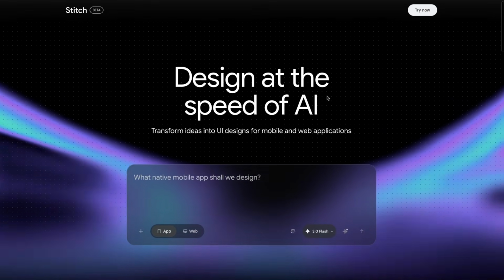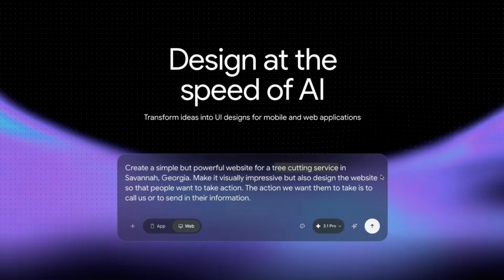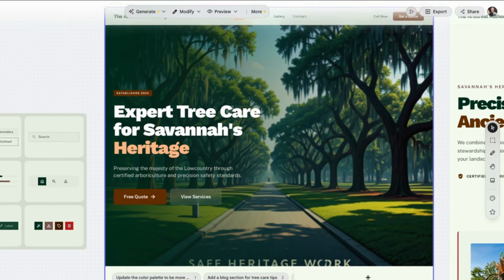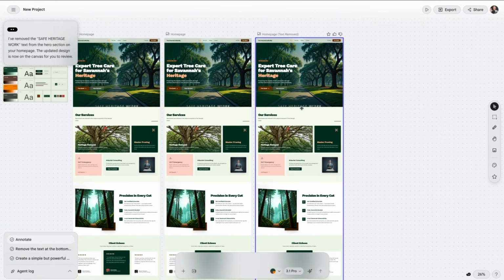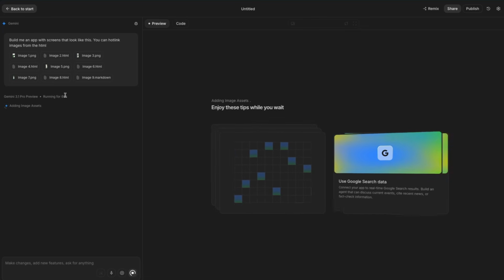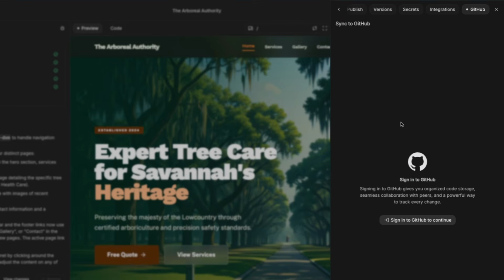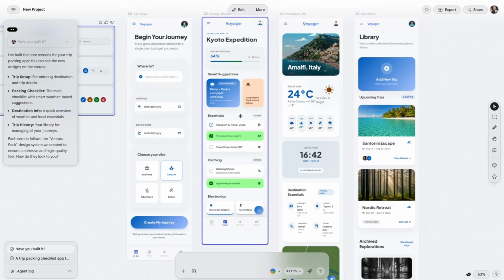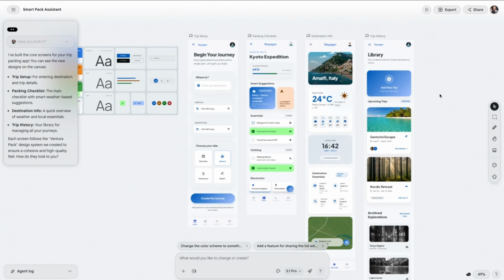New Google Stitch Update - is it over for designers?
AI moves quickly. Read today’s 2 minute AI brief, for free

Google just released version 2 of their vibe design tool, Google Stitch. The announcement video on X got 18.4 million views with people saying "it's over for designers." But is this tool actually any good? Will it replace designers? Or more importantly, can YOU use it to vibe design websites and apps?

I tested it with both a website and an app build and found some really interesting features - plus some limitations you need to know about.

A design-first AI tool that creates UI designs for mobile and web applications. Think Figma competitor meets AI app builder.

KEY FEATURES:
• Free (currently in beta with daily credit limits)
• Export designs to Figma
• Multi-screen flow creation
• Design system options built-in
• Integration with Google AI Studio for deployment

TEST 1: TREE CUTTING SERVICE WEBSITE

PROMPT USED:
"Create a website for a tree cutting service. Make it visually impressive and design it so people want to take action."

RESULTS:
✓ Generated in ~1 minute
✓ Created 5 pages: Home, Services, Project Gallery, Contact, Quote
✓ Overall design looks good
✗ Strange text on images
✗ Small details not quite right
✗ Doesn't ask clarifying questions (company name, copy preferences, etc.)

THE VERDICT:
Design looks good at first glance, but details need work. Most people want to "one shot it" without lots of iteration - Stitch isn't quite there yet.

This is where Stitch gets interesting. You can export your design to Google AI Studio and actually make it functional.

THE WORKFLOW:
1. Design in Stitch
2. Export to AI Studio
3. Build out functionality with prompts
4. Deploy as working web app

TESTED: Linking pages and updating navigation
→ Had to prompt: "Link all the pages together and update the navigation"
→ Required reload/refresh
→ Eventually worked

DEPLOYMENT OPTIONS:
• Sync to GitHub (then connect to Claude Code, Lovable, etc.)
• Publish directly (gets public URL)
• Your chat history stays private

FRUSTRATIONS:
→ Can't easily change text/copy directly
→ Would be better with direct edit mode
→ Takes ~10 minutes to load in AI Studio

💡 COMING FEATURE: Design mode for direct editing (leaked in January blog post, not yet available)

TEST 2: TRAVEL PLANNING APP (MOBILE)

Built a native mobile app design for trip planning with:
• Trip setup tab
• Packing checklist tab
• Destination info tab
• Trip history tab

DESIGN QUALITY:
Really impressed! Looks great visually. Shows "Ventura Pack" branding which makes sense contextually.

DEPLOYMENT PATH:
Export to Google AI Studio → Build native app → Deploy to Google Play Store or Apple App Store

FIGMA MAKE:
Similar design-first approach. Export designs and bring into AI app builders as prototypes.

CARD:
Good for simple one-page websites for local businesses. Can't do AI app building, but great for local business designs.

SQUARESPACE:
Built for online stores, small businesses, local businesses. More established platform.

AI APP BUILDERS:
Tools like Lovable, Claude Code, etc. are also getting better at design while being code-first.

PROS:
✓ Design quality is genuinely good
✓ Free to use
✓ AI Studio integration is powerful
✓ Multi-screen flows look professional
✓ Mobile app designs are impressive

CONS:
✗ Can't easily edit text/copy directly
✗ Doesn't ask clarifying questions
✗ Small design details need work
✗ Frustrating to iterate in AI Studio - but can iterate elsewhere
✗ Not quite "one shot" ready

IS IT OVER FOR DESIGNERS?
Not in our opinion. This is a great prototyping tool, but still needs human refinement and judgment. Think of it as a powerful starting point, not a replacement.

WHO SHOULD USE THIS:
→ Founders prototyping app ideas
→ Designers wanting quick mockups
→ Developers needing design inspiration
→ Anyone exploring design-to-code workflows

⏰ TIMESTAMPS:
0:03 - What is Google Stitch?
1:08 - Getting started & features
2:11 - Test 1: Tree cutting service website
3:20 - First impressions of the design
4:46 - Exporting to Google AI Studio
9:00 - Deployment options (GitHub, publish)
10:03 - Test 2: Travel planning app (mobile)
11:09 - Mobile app design review
11:46 - Alternatives: Figma Make, Card, Squarespace
12:36 - Final thoughts & my take

Try Google Stitch for free: stitch.withgoogle.com